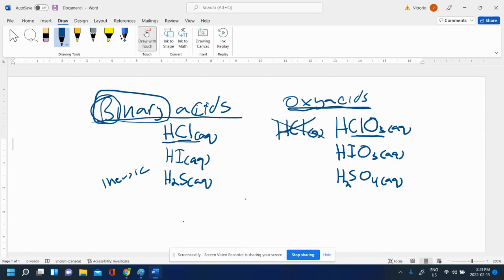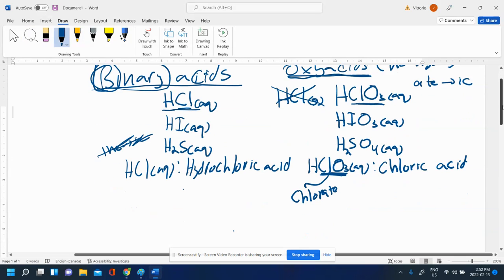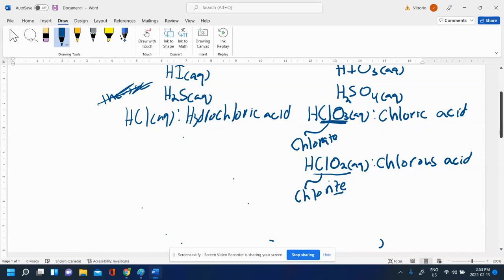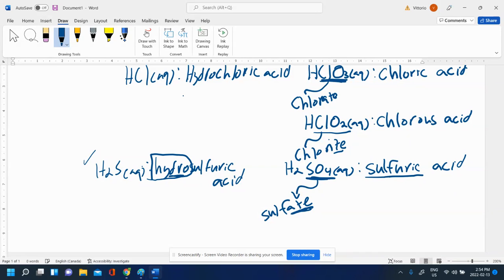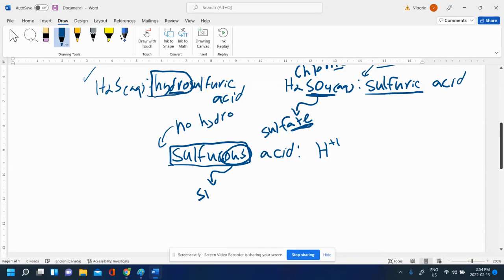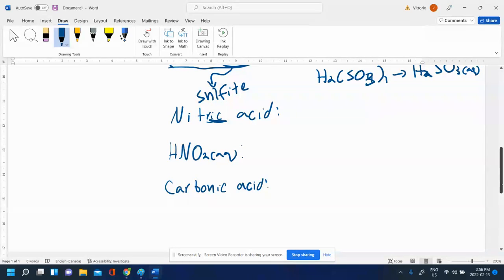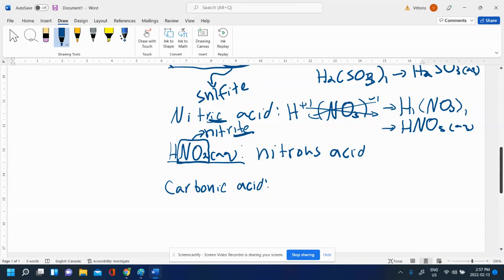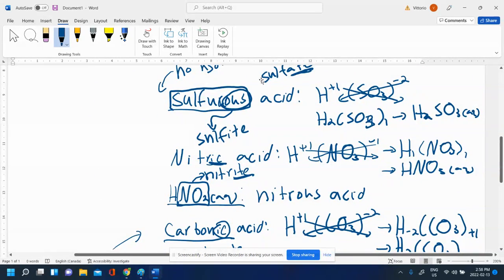Oxyacids: naming and writing formulas